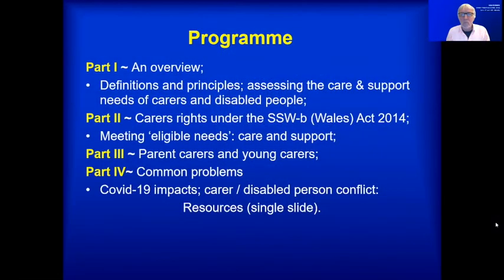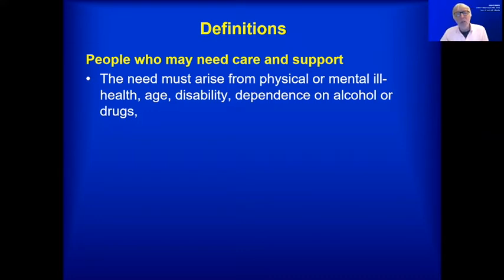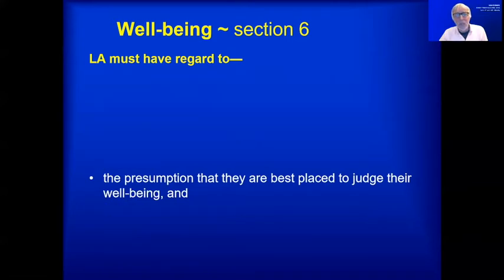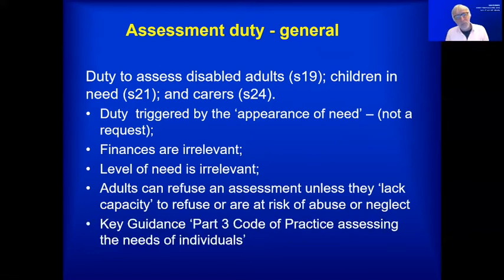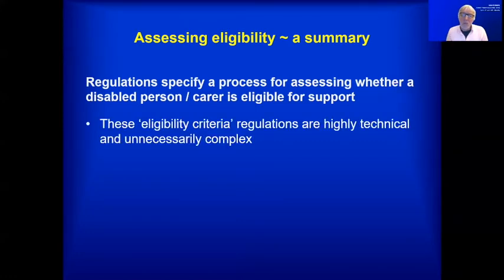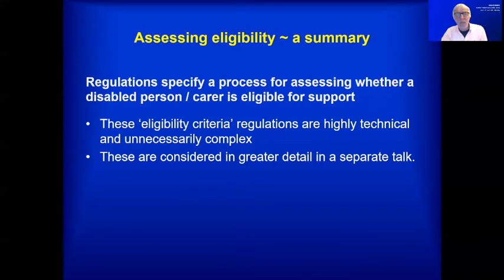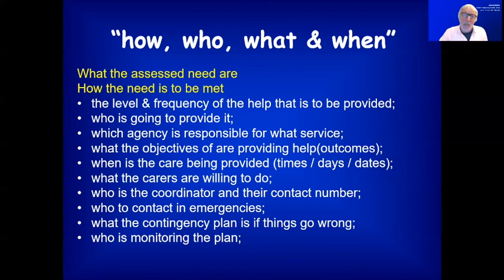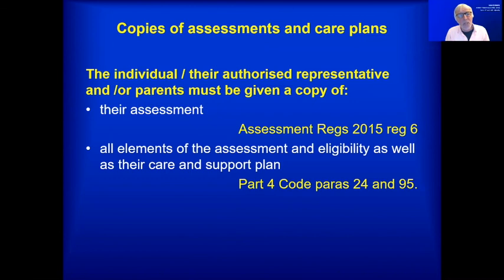Hawliau Gofalwyr gyda’r Athro Luke Clements - Rhan 1 / Carers Rights with luke Clements- Part 1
**Saesneg isod/ English below**

Luke Clements yw Athro’r Gyfraith a Chyfiawnder Cymdeithasol Cerebra.

Mae'n cael ei adnabod fel ymgyrchydd parchus ar gyfer hawliau Gofalwyr ac mae wedi ysgrifennu llawer o lyfrau ar ofal  gymdeithasol gan gynnwys canllaw ar "Gofalwyr a'u Hawliau."

Rhaglen Gyffredinol: Gweminar dan arweiniad yr Athro Luke Clements. Bydd Luke yn amlinellu hawliau allweddol gofalwyr i gefnogaeth o ran gofal cymdeithasol yng Nghymru.
Bydd y gweminarau yn ymdrin â'r pynciau canlynol mewn 4 rhan:
• Cefndir ~ cyflwyno'r cefndir;
• Gofalwyr a Deddf Gwasanaethau Cymdeithasol a Llesiant (Cymru) 2014;
• Trosolwg;
o Negeseuon allweddol sy'n benodol i ofalwyr a'r egwyddor Llesiant;
• Asesu anghenion gofalwyr;
• Darparu cefnogaeth a chynllunio gofal;
• Gofal a chefnogaeth;
o Taliadau uniongyrchol;
o Seibiant / seibiannau byr / gofal amgen;
• Rhiant-ofalwyr;
• Gofalwyr ifanc;
• Problemau cyffredin;

Mae cyflwyniadau eraill gan yr Uned Gofalwyr Ceredigion a’i phartneriaid eraill ar gael yma

Luke Clements is a solicitor and Cerebra Professor of Law and Justice.

He is a known and respected campaigner for Carers rights and has authored many books on social care including a guide on “Carers and their Rights.

General Programme: A webinar led by Professor Luke Clements.  Luke will outline the key rights of carers to social care support in Wales.
The webinar will cover the following topics in 4 parts:
Background ~ setting the scene;
Carers and the Social Services and Well-being (Wales) Act 2014;
Overview;

Other talks by the Ceredigion Carers Unit and partners are available

• Key carer specific messages and the Well-being principle;
Assessing carers needs;
Providing support and care planning;
Care and support;
• Direct payments;
• Respite / short breaks / replacement care;
Parent carers;
Young carers;
Common problems;
COVID-19 issues.